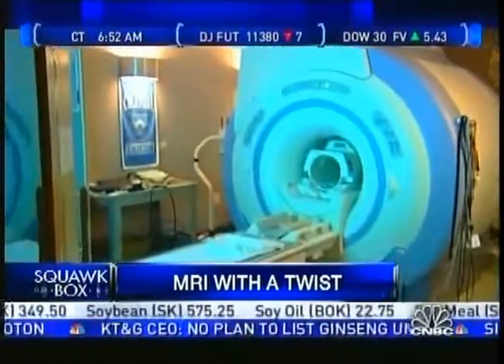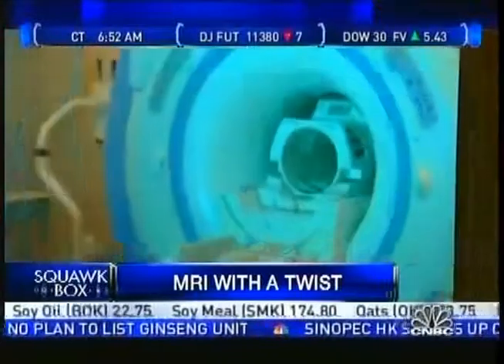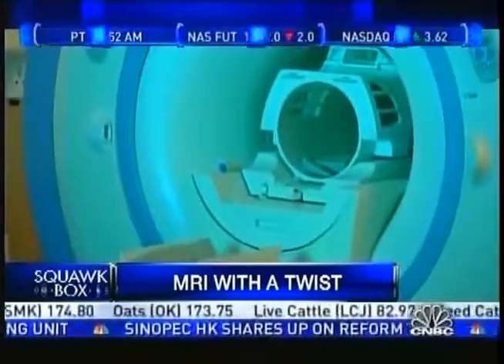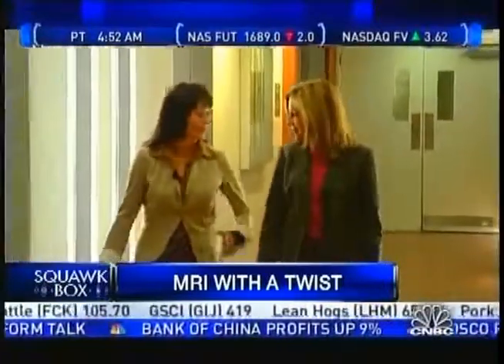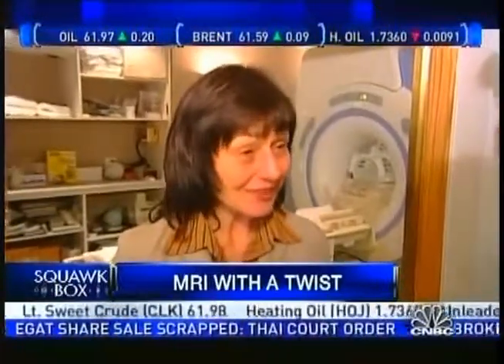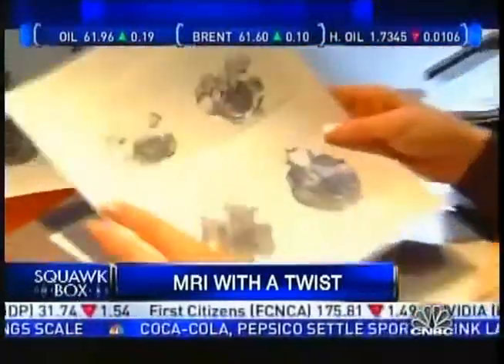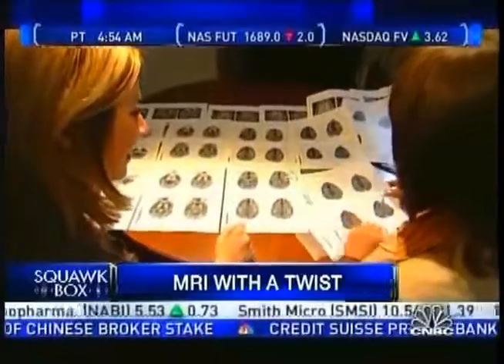How the brain tell truth or fabricate lie